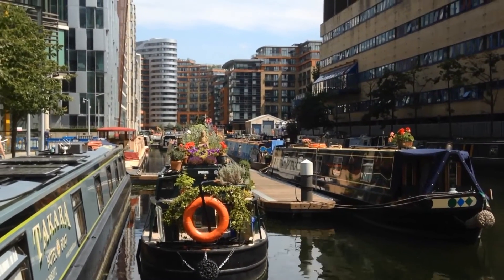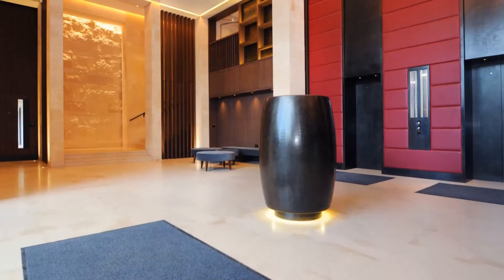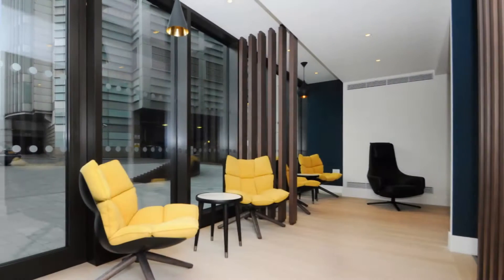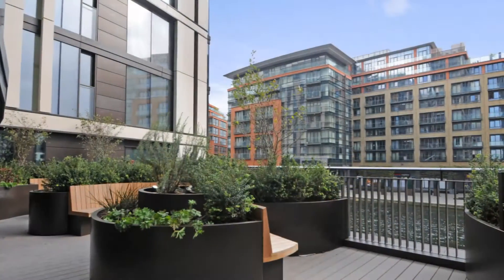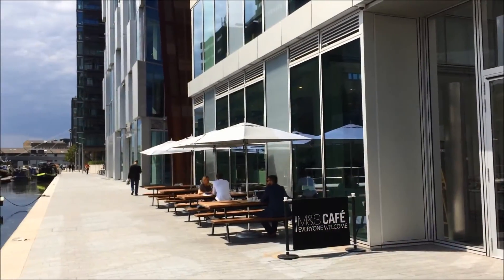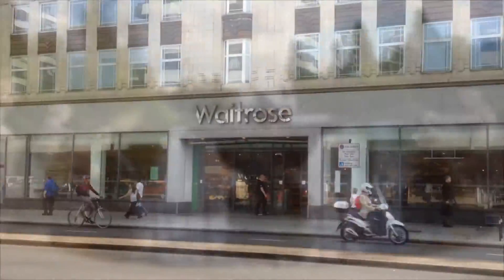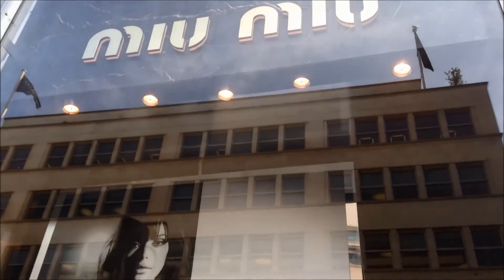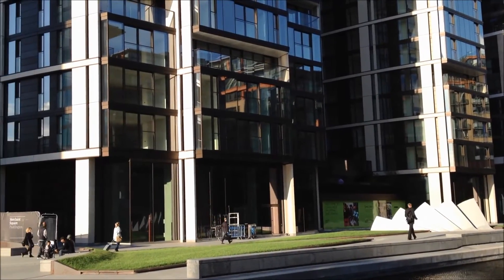Three Bedroom Apartment | 3 Merchant Square | Paddington | W2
3 MERCHANT SQUARE PADDINGTON  £1,250 per week
3 bedrooms ӏ living room/ dining area/ kitchen ӏ 2 bathrooms ӏ terrace ӏ parking ӏ storage

10 Clarendon Road London W11 3AA

An impressive three-bedroom, two-bathroom, second floor apartment with double-aspect south and west facing views over the fountain and Grand Union Canal, in 3 Merchant Square, Paddington Basin. The property benefits from a parking space and a good-sized storage room.

The apartment boast an open-plan reception, dining area and kitchen with solid timber breakfast bar, Miele appliances, wine cooler and wooden floors. It features a comfort cooling and heating system in the living room and bedrooms, walk-in wardrobe in the master bedroom, under-floor heating in the bathrooms, video-entry system, lift and 24-hour concierge. Residents benefit from a cinema room, meeting room with business facilities and the sheltered roof garden overlooking the canal.

Merchant Square is well positioned for local cafes and restaurants, the shopping amenities of Oxford Street and the open spaces of Hyde Park. Excellent transport links and the Heathrow Express are a few minutes' walk. Epc B